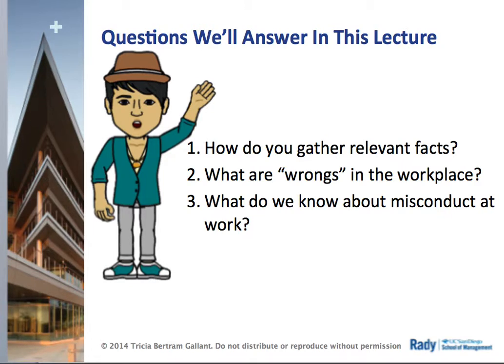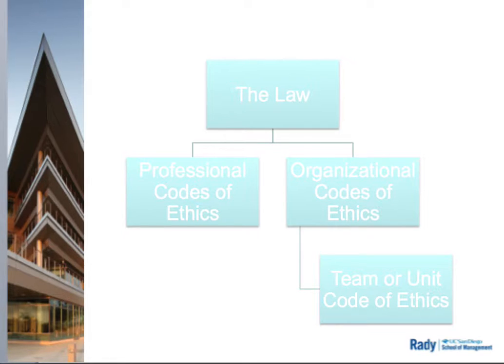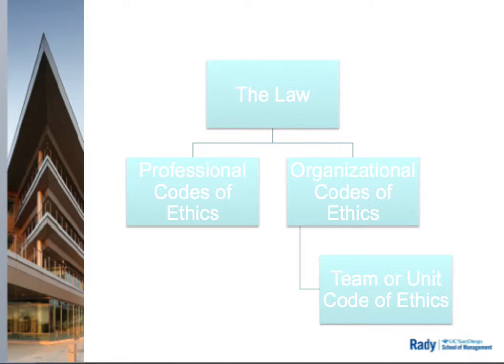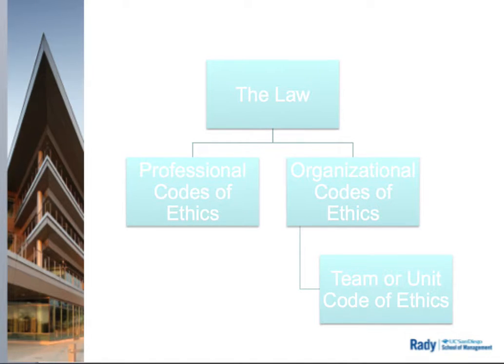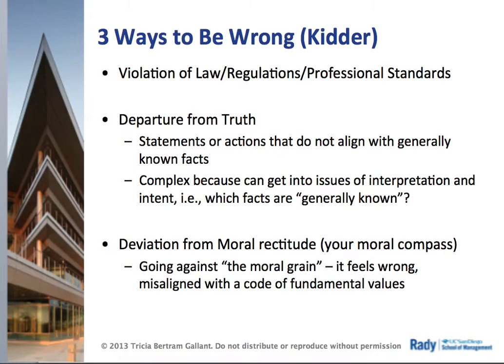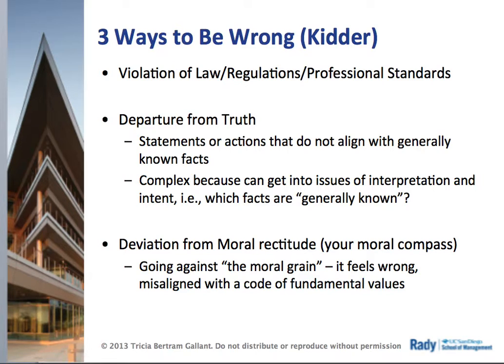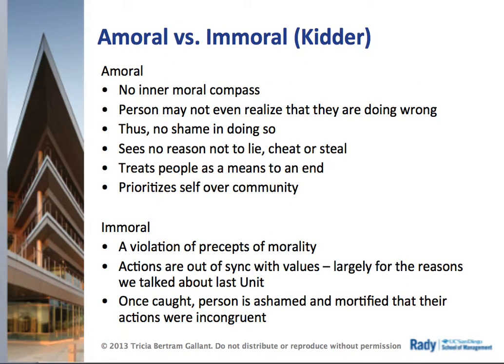Unit 2 Lecture 2014